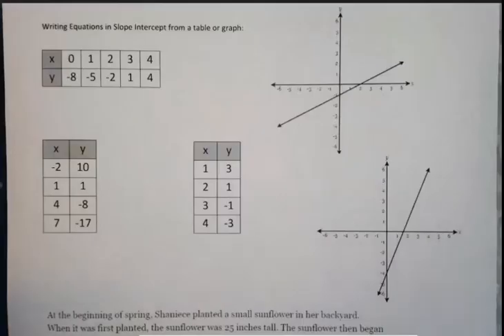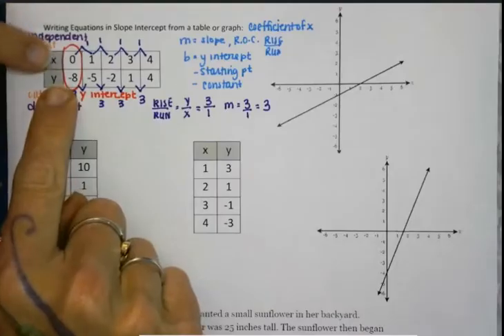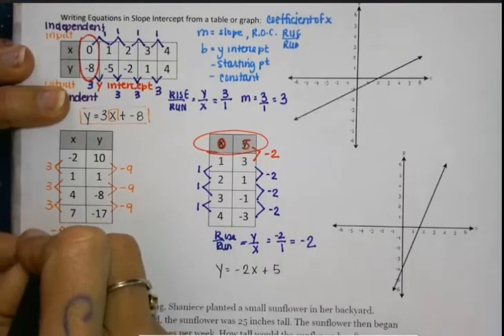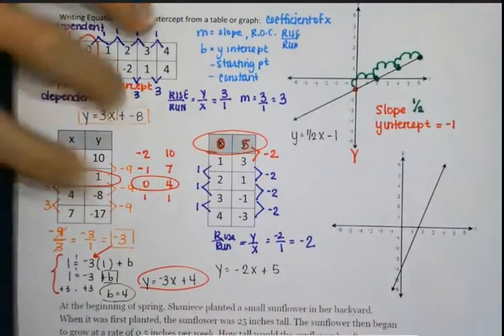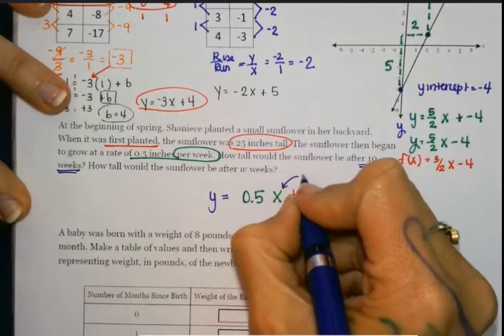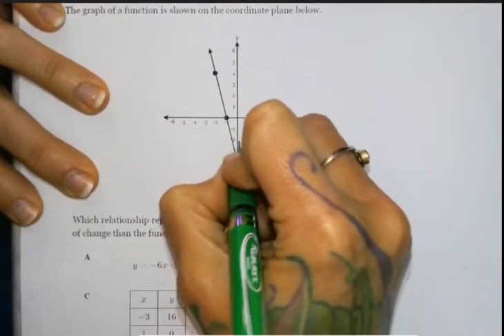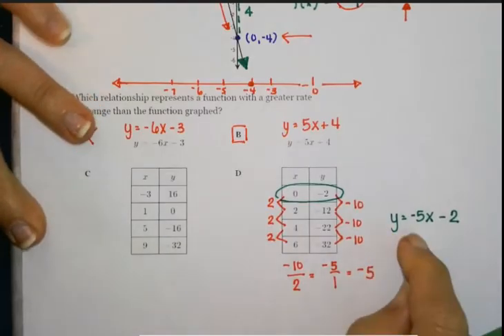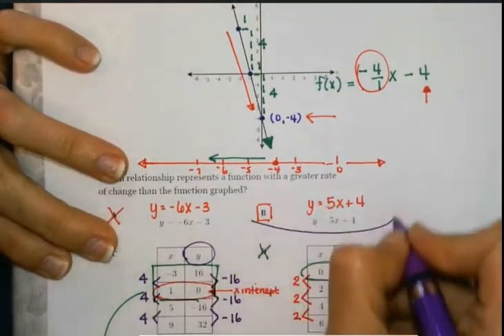Linear Equations Basics - from table and graph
Writing slope intercept equations from tables and graphs

Write the equation from a word problem

Write equation from a word problem and make a table

Compare rated of change between table, graph, and equations